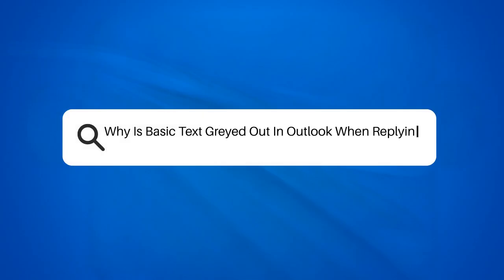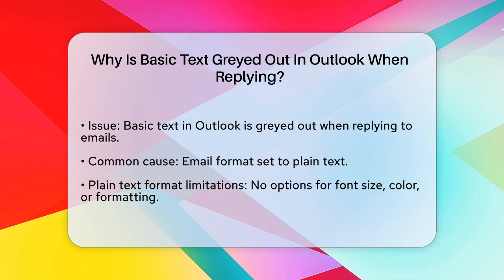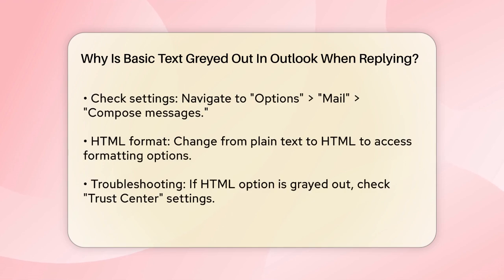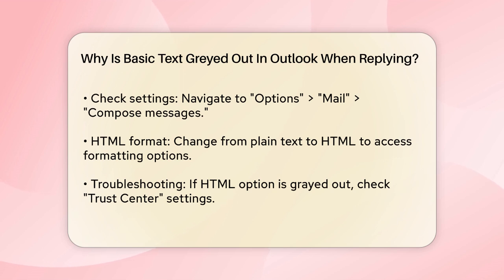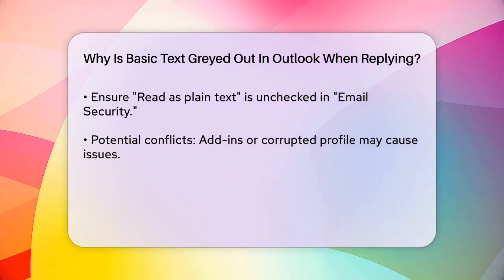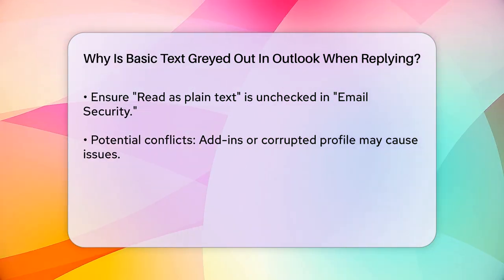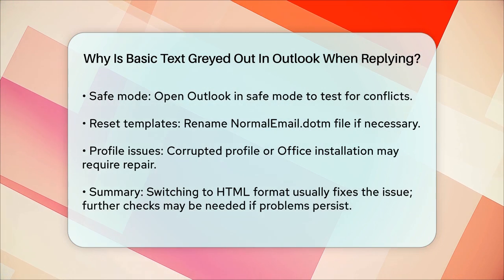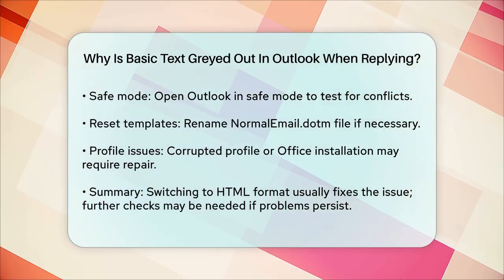Why Is Basic Text Greyed Out In Outlook When Replying? - TheEmailToolbox.com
Why Is Basic Text Greyed Out In Outlook When Replying? Are you having trouble changing the font or text color while replying to emails in Outlook? In this helpful video, we will discuss the common reasons why the basic text option may be grayed out and how to resolve this issue effectively. We'll guide you through the steps to check your email format settings, ensuring you're not stuck in plain text mode. You'll learn how to switch to HTML format, which allows for various text formatting options, enhancing your email experience.

Additionally, we will cover potential conflicts caused by add-ins and how to troubleshoot them. If you suspect that your Outlook profile might be corrupted, we’ll provide guidance on how to open Outlook in safe mode and what to do next. Whether you're a casual user or someone who relies heavily on Outlook for communication, understanding these settings is essential for a smooth email experience.

Join us as we break down these solutions and help you regain control over your email formatting options.